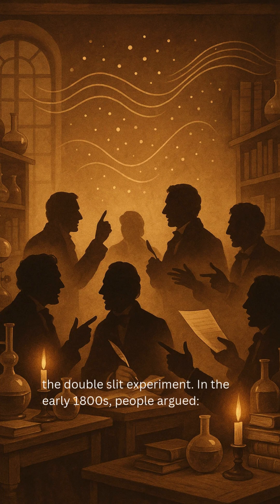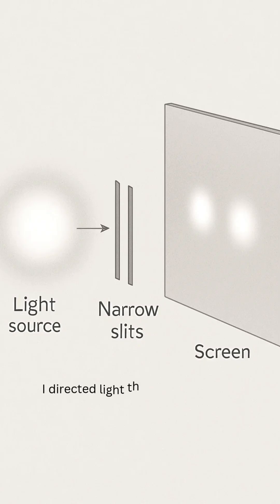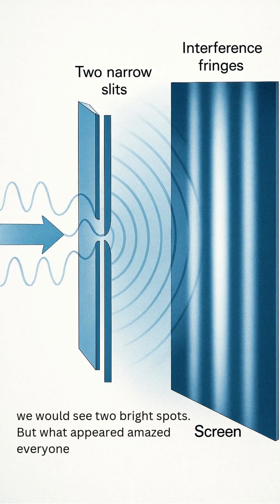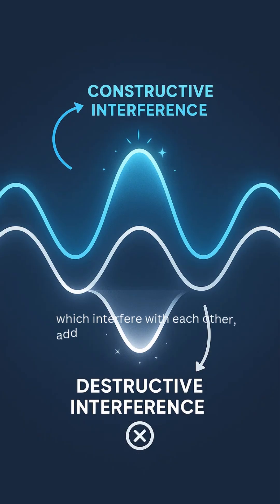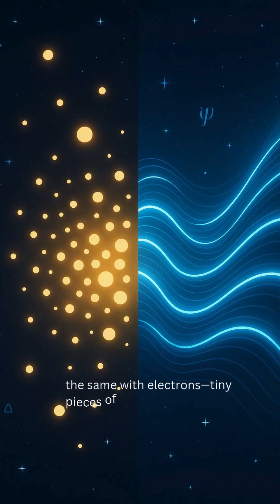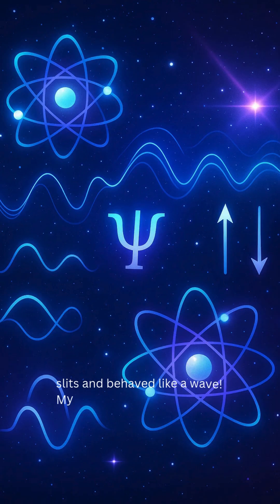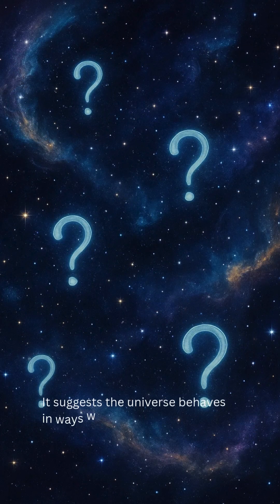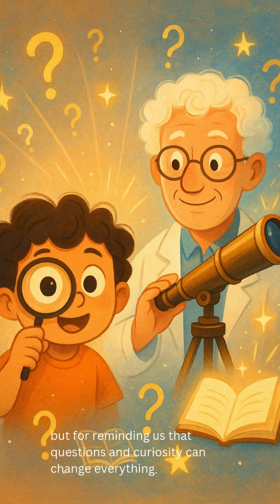"The Quantum Secret Behind Light & Electrons | Double Slit Experiment"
Discover the fascinating story behind Thomas Young’s Double Slit Experiment—the groundbreaking test that revealed the mysterious wave-particle duality of light and matter. This video explains how light and electrons can behave both as particles and waves, fundamentally changing our understanding of physics.

Through clear and engaging visuals, you’ll explore how interference patterns form, what happens when we observe particles, and why this experiment opened the door to quantum physics. Whether you’re a student, science enthusiast, or curious mind, this video breaks down complex concepts into simple, captivating explanations.

Join us on this journey into the strange and wonderful world of quantum mechanics—where asking “why?” leads to incredible discoveries.